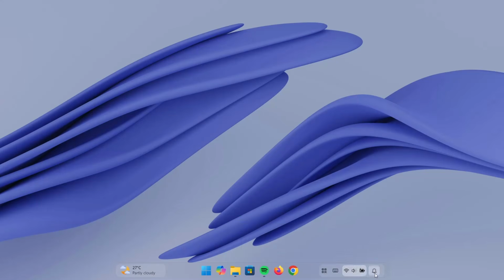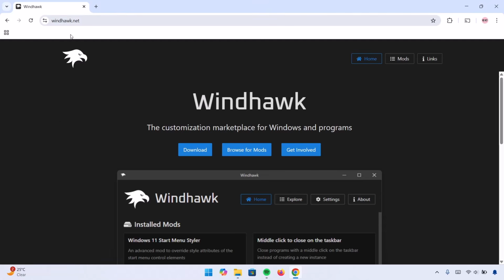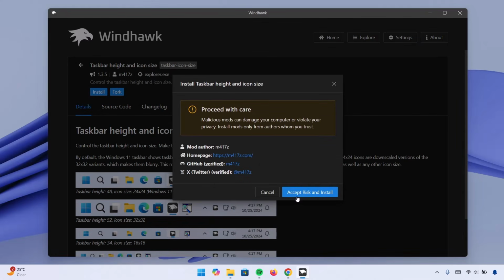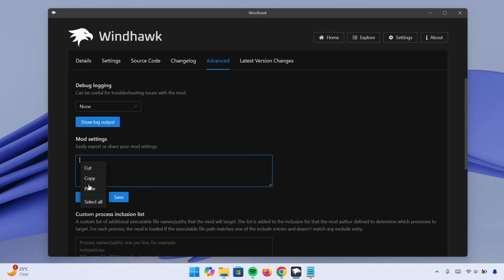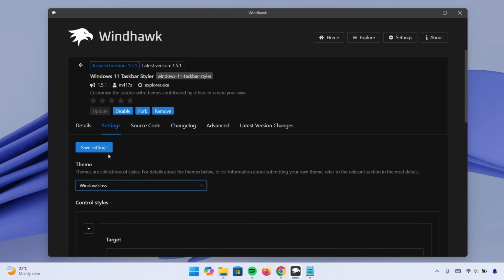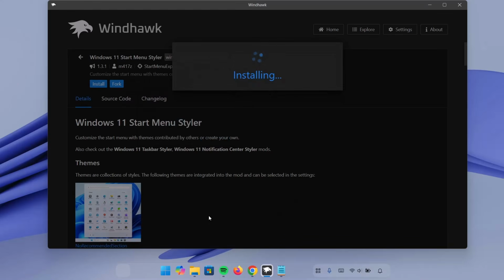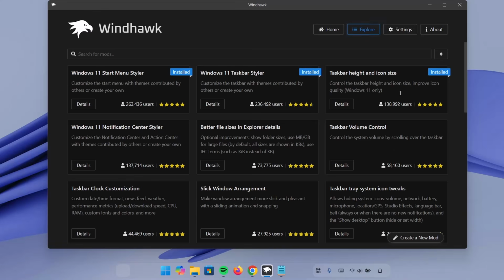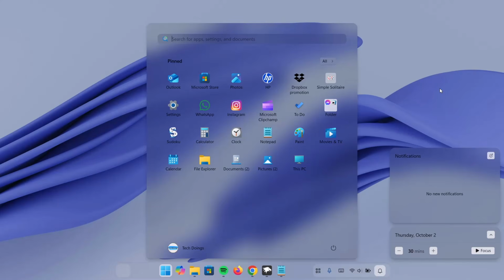Get a Sleek Rounded Taskbar with Glass Effect on Windows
Give your Windows desktop a sleek and modern look! In this video, I’ll show you how to create a rounded taskbar with a stunning glass effect that transforms your PC’s appearance. Simple, stylish, and easy to set up!

🔥Got questions? Drop them in the comments below!
➡️Required Links:
Windhawk: